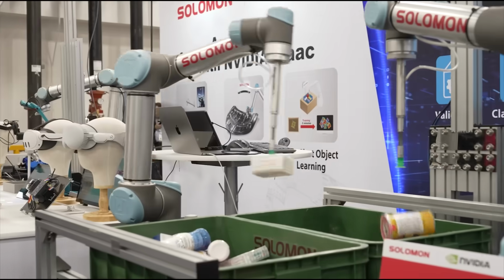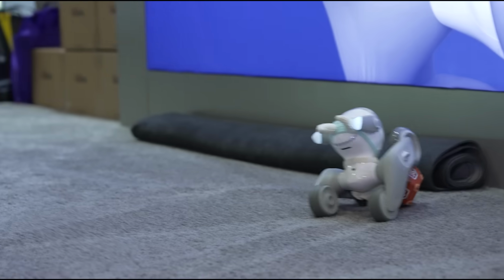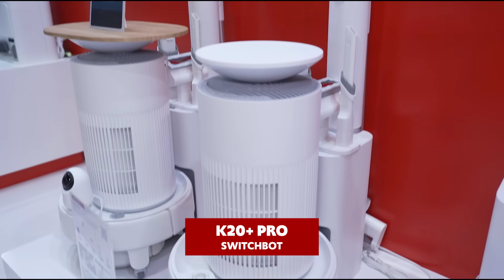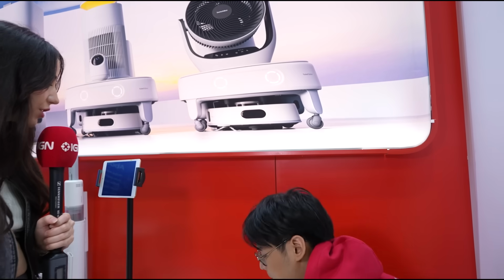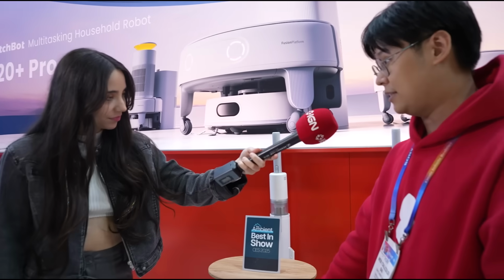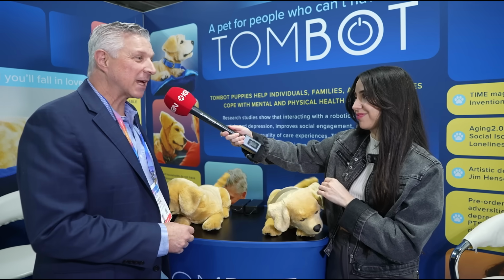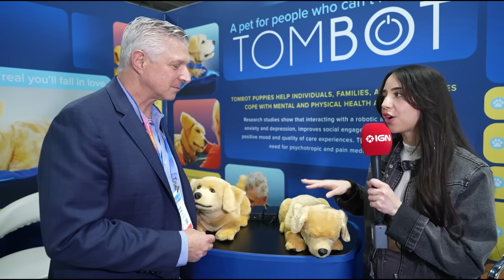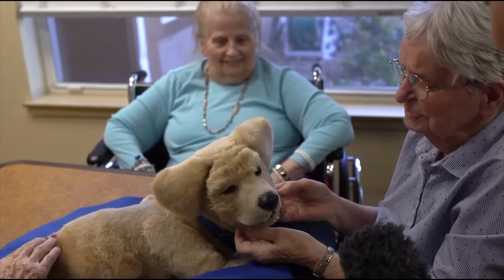The Coolest Robots at CES 2025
Alyek is on the show floor at CES 2025, the ultimate hub for innovation in tech and robotics, and she's on a mission to find and meet all the coolest robots at the event. From pet robots like Loona Petbot and Tombot's Jennie, to smart home cleaning bots like the K20+ Pro from SwitchBot and Roborock's Saros Z70. Which robot would you like to have in your daily life?

Presented by The United States Air Force.